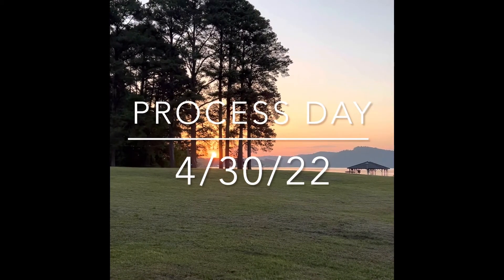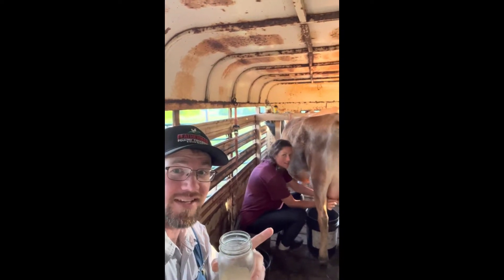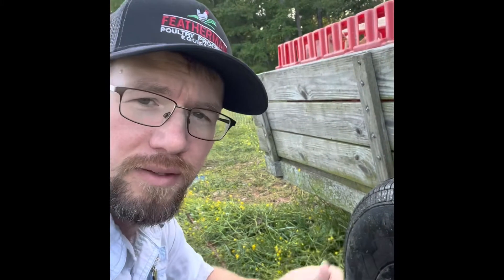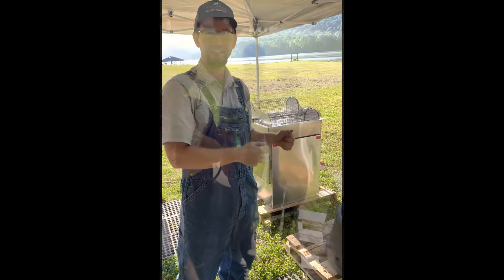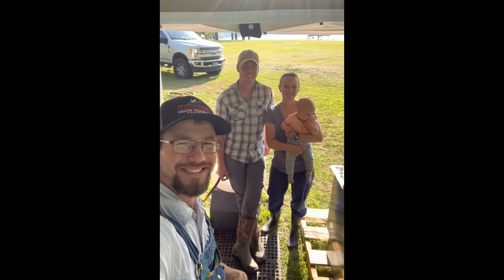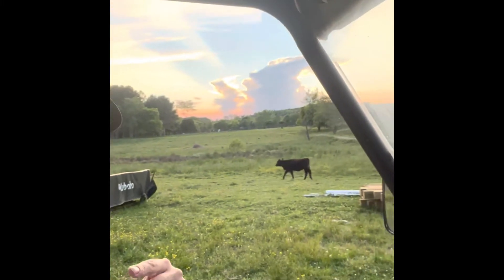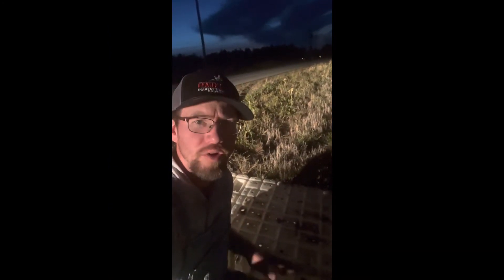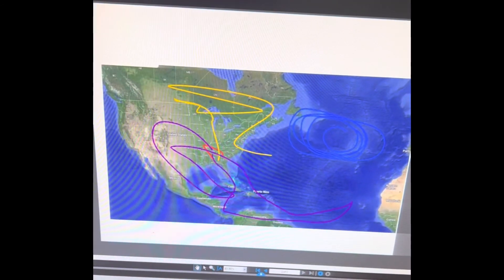1st Poultry Processing of 2022, 4/30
This is just some behind the scenes clips of all the preparations for this day to give you an idea. A lot goes into this then most people think. We have been awaiting this day for sometime now. As well as our customers, had the most preorders to date. Also debuted the new processing equipment.